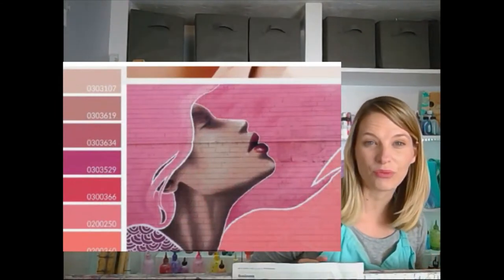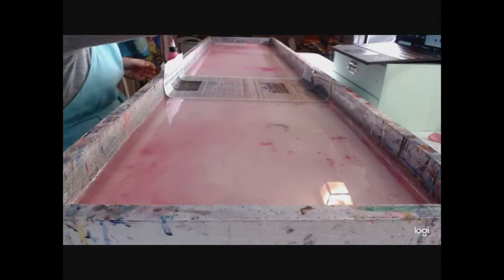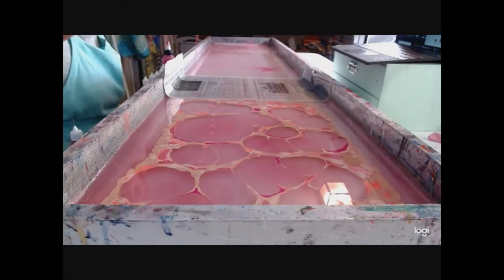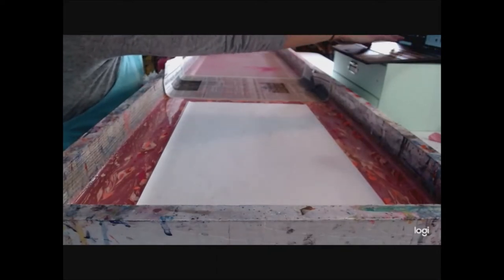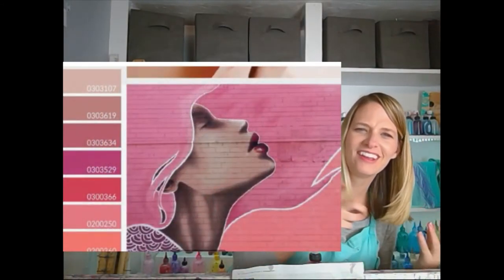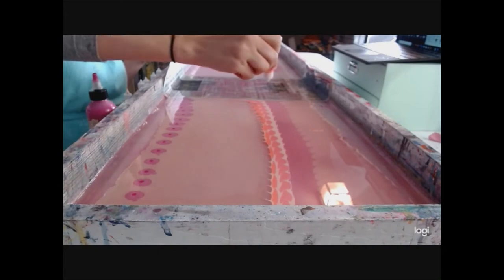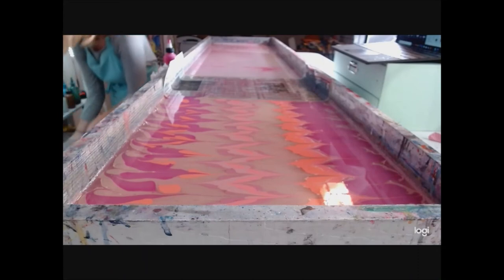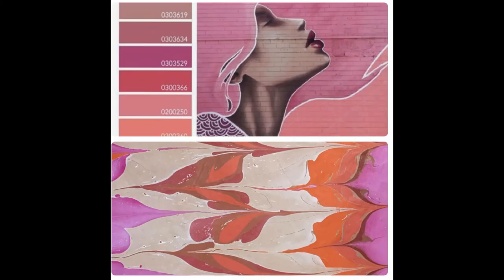Paper Marbling - The Good and The Bad